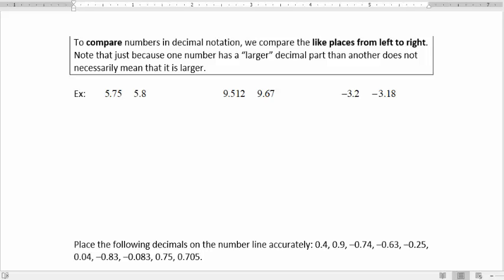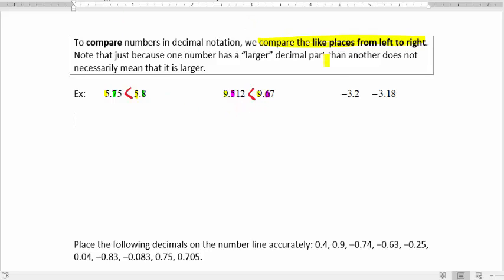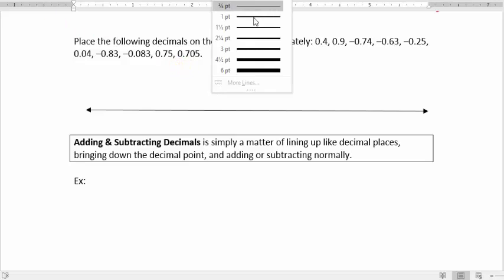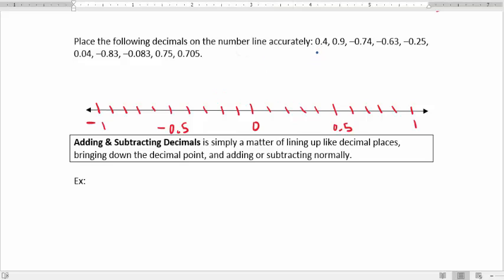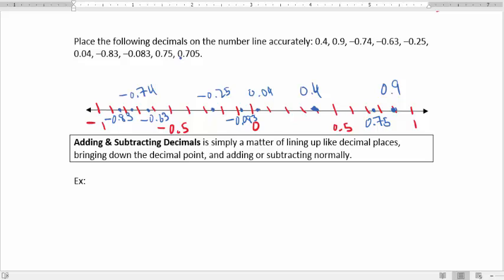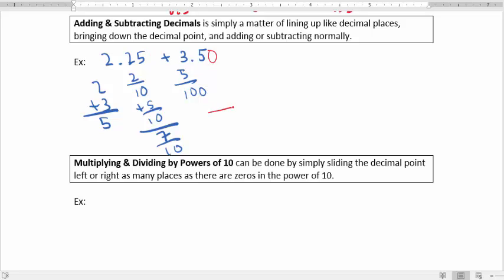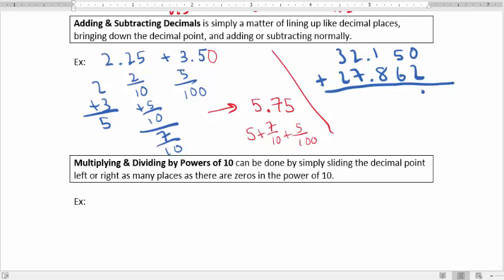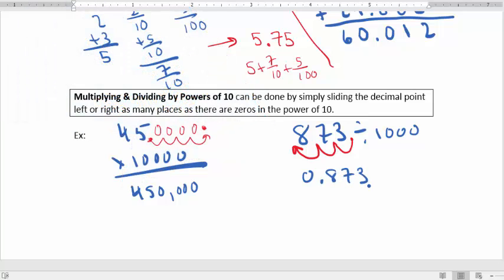Ordering Decimals & Placing on Number Lines